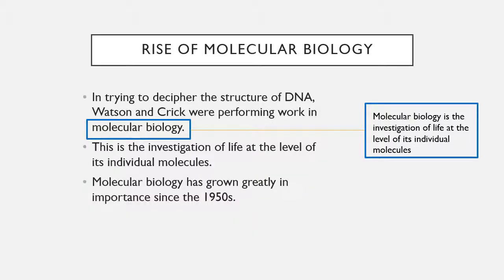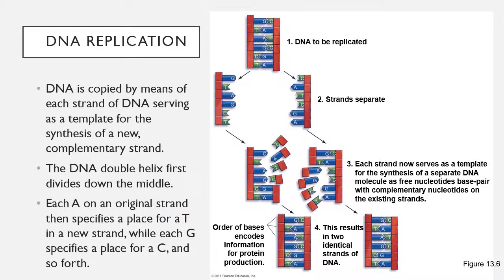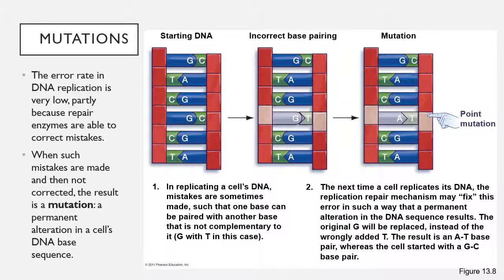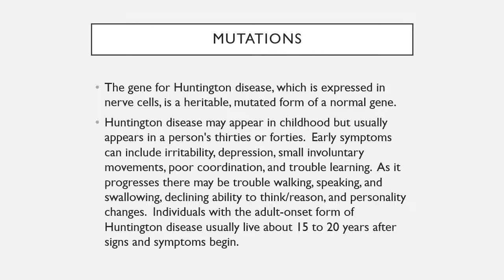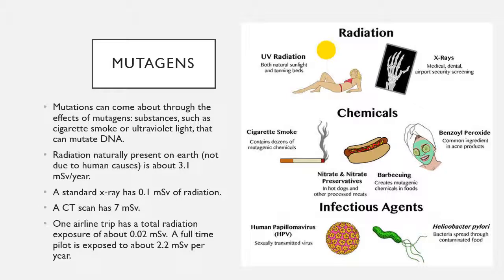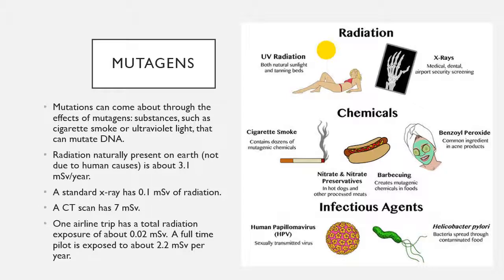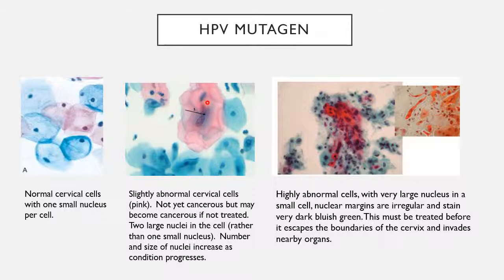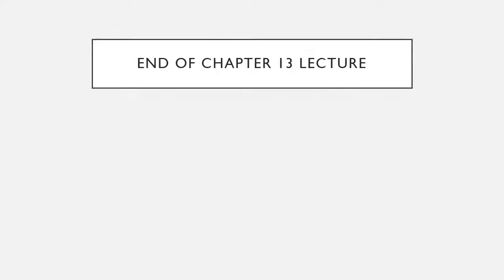BIO 102 Chapter 13 Lecture